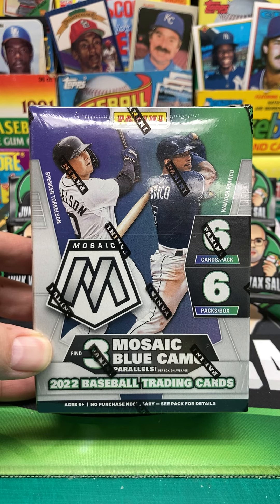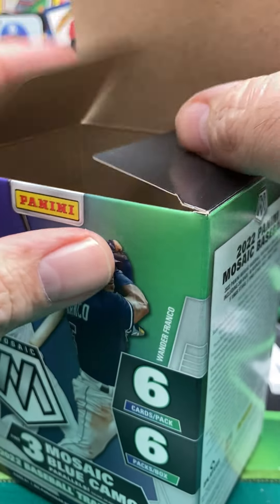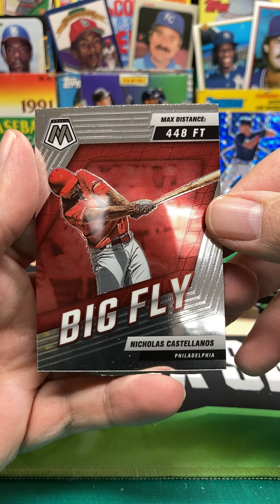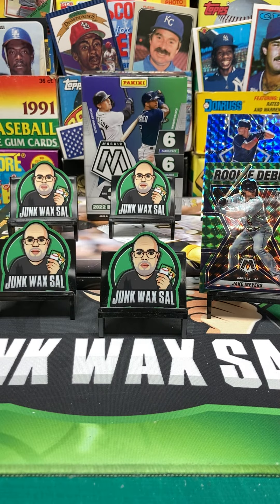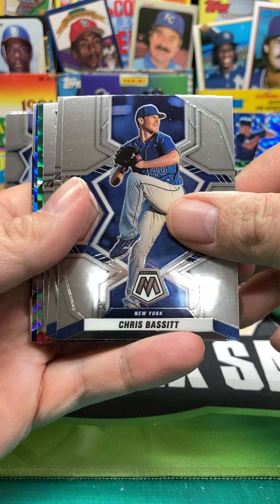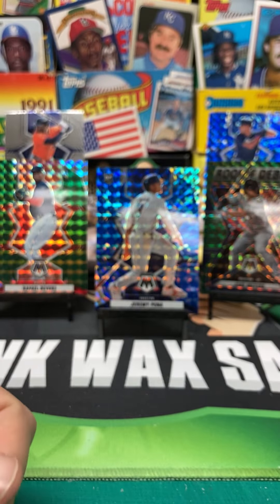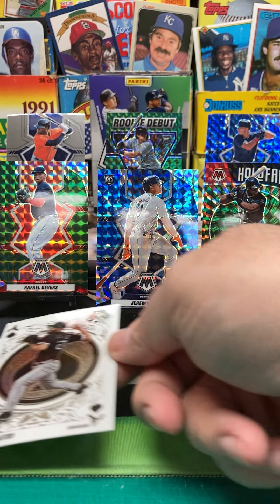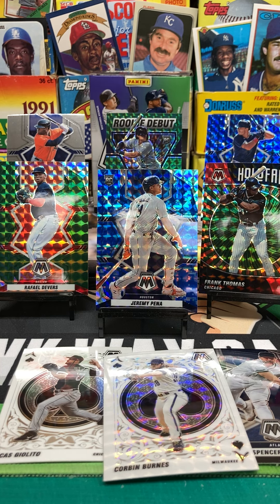2022 Mosaic Baseball Blaster Box